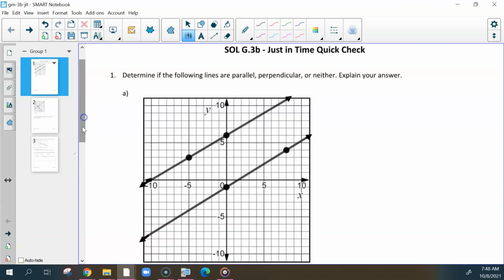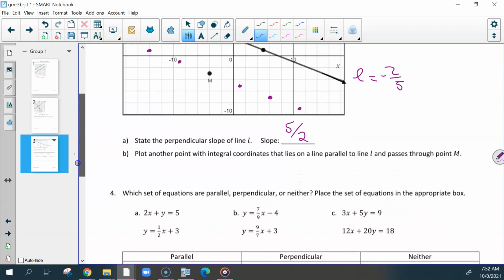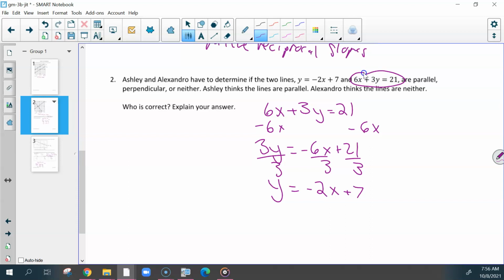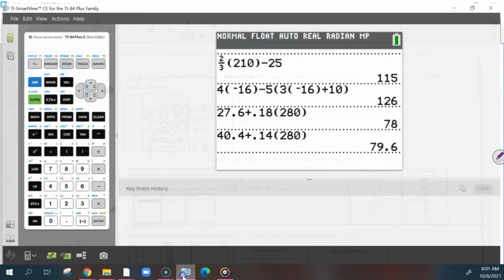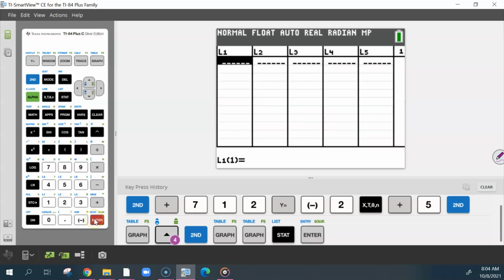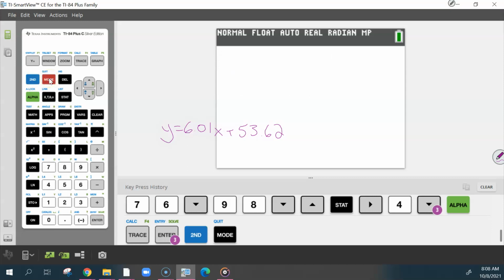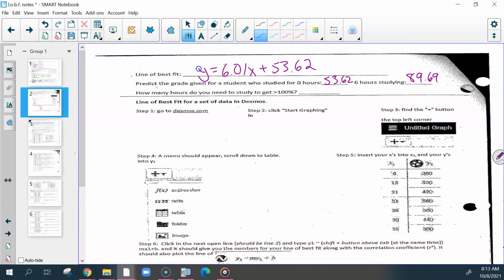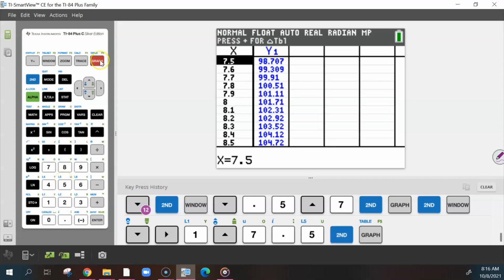AFDA 1st 10-8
We went over the paralle & perpendicular lines quick check. We then started our linear regression notes and I showed you how to do it on the calculator.